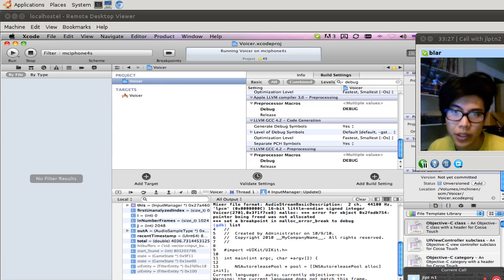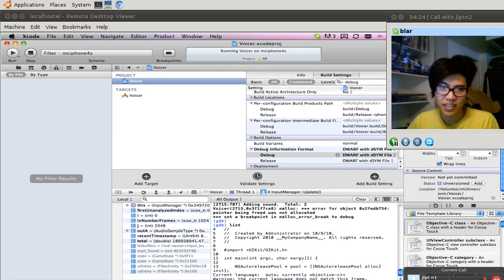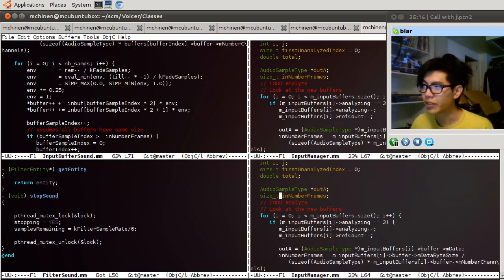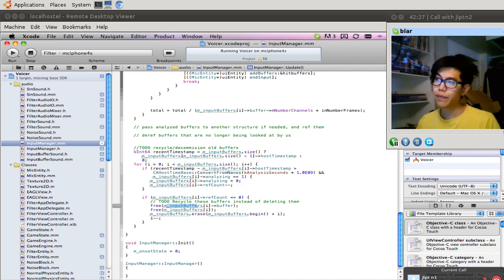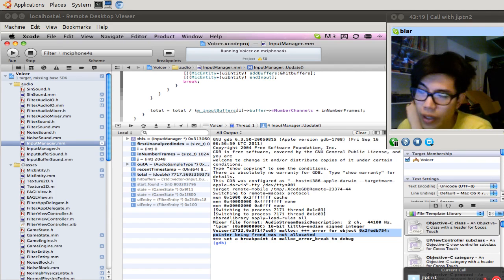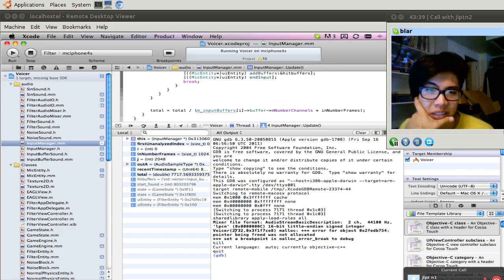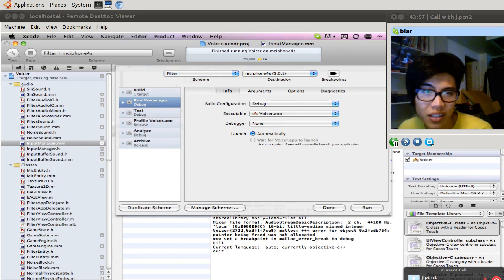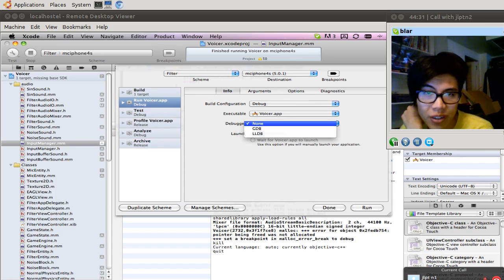004_03 iOS/iPhone Audio Programming Stream of Consciousness